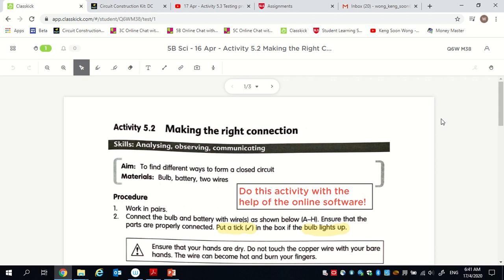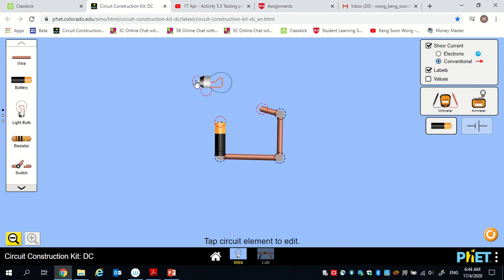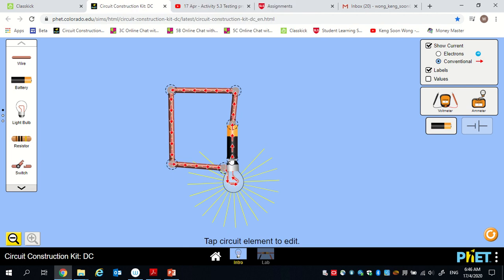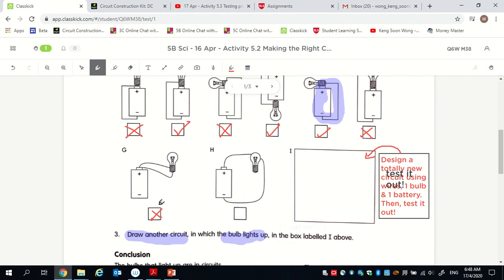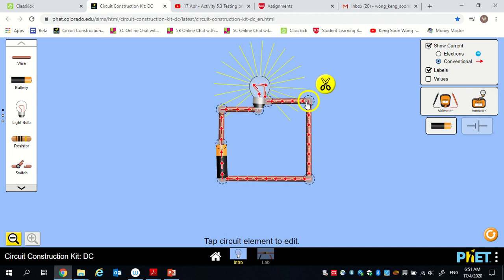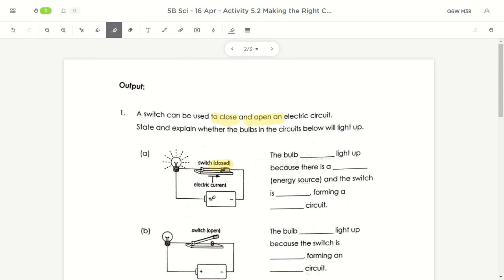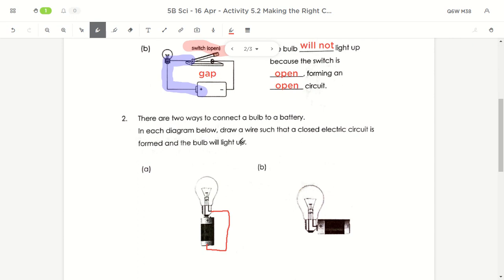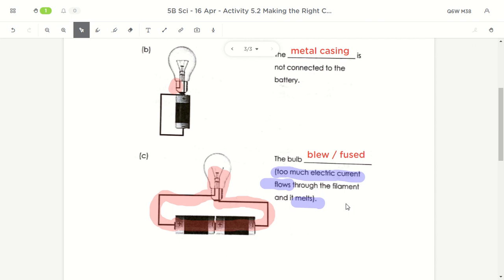17 Apr - Answers to Activity 5.2 and Electrical Systems SIN Pg 9 & 10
In this video, I will be discussing the answers for Activity 5.2 and Electrical Systems SIN Pg 9 & 10!